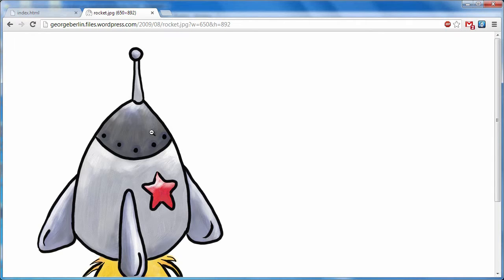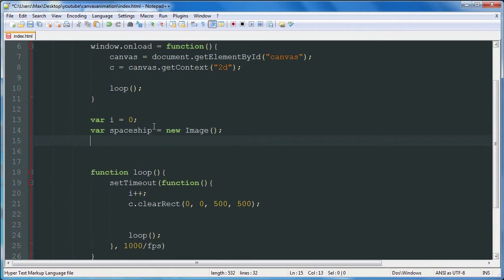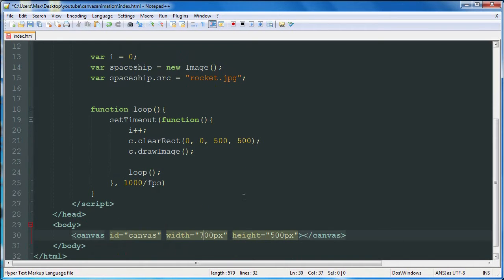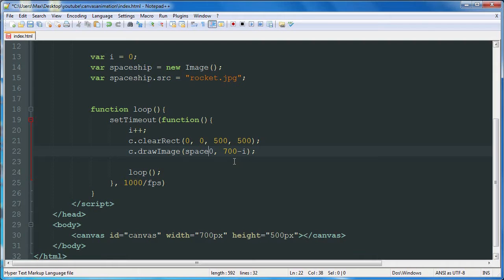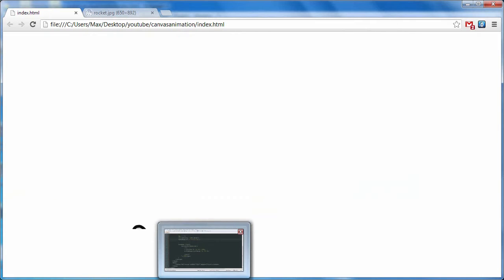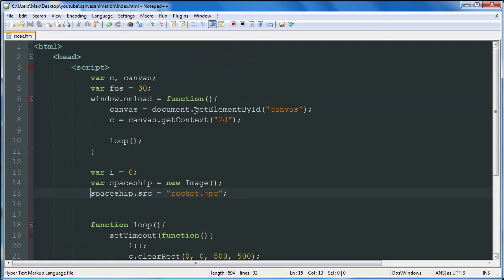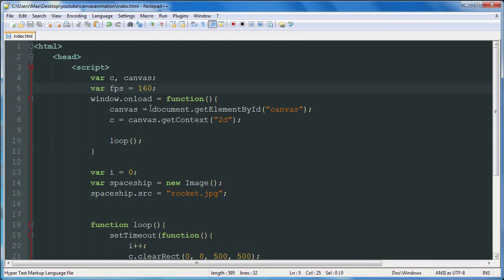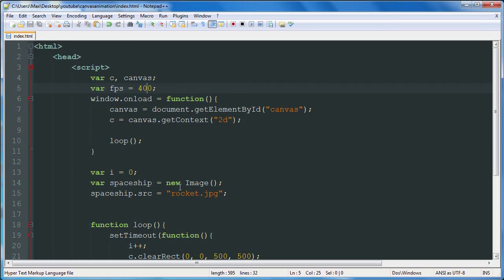Image Optimization - HTML5 Canvas Animation Tutorial 4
The fourth video in our HTML5 Canvas Animation Tutorial series.

In this video we simply talk about how to balance frame rate and image size and move a large image up the page testing frame rates.